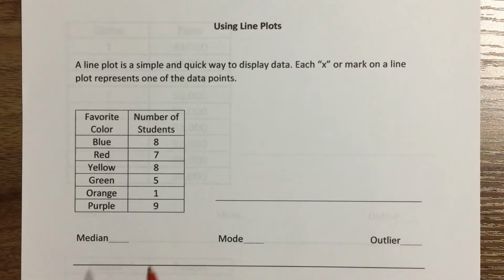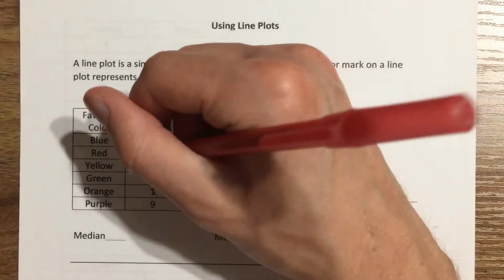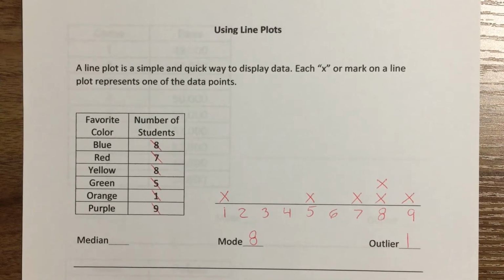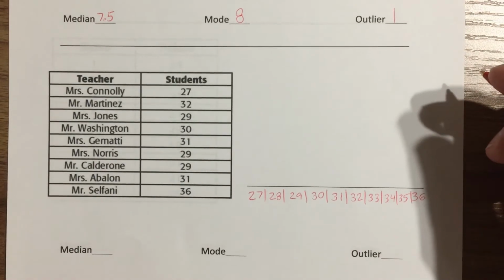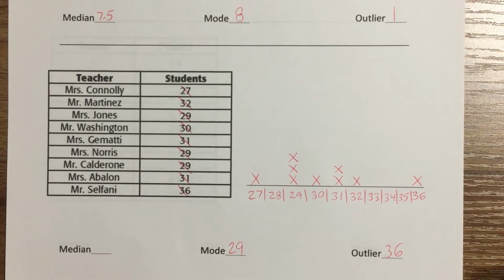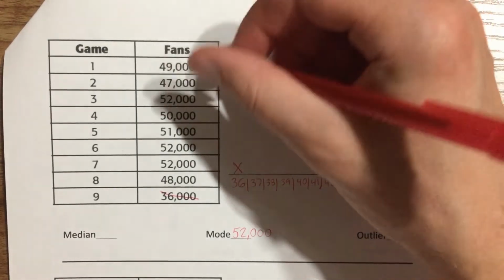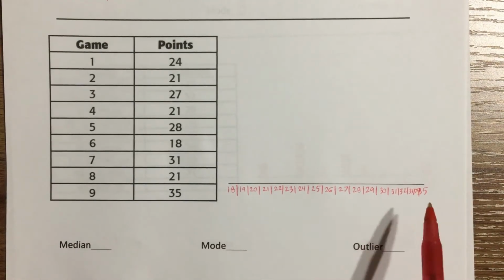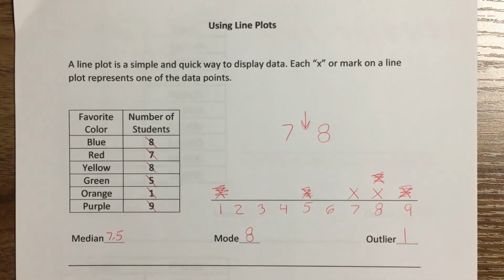Using Line Plots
In this video, we utilize what we learned in our previous videos discussing line plots and median, mode, and outliers.